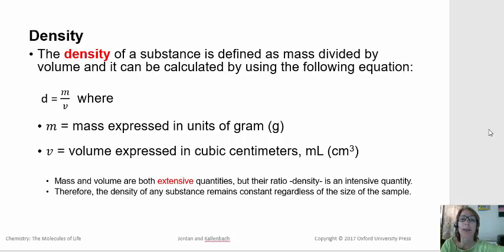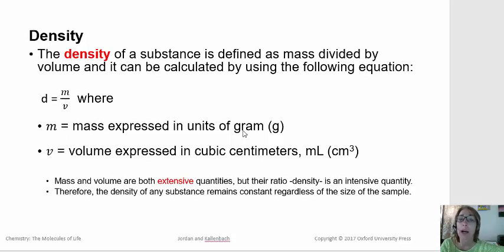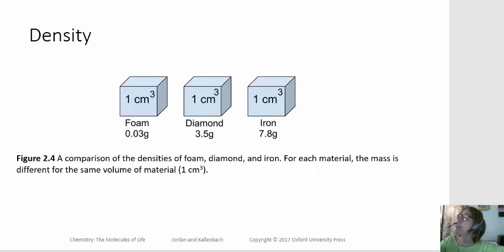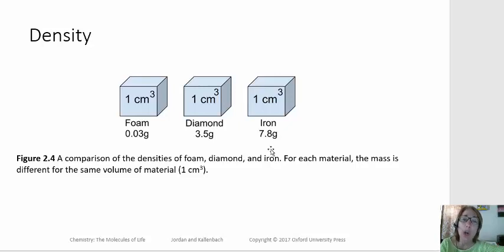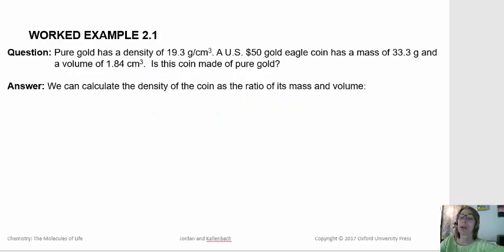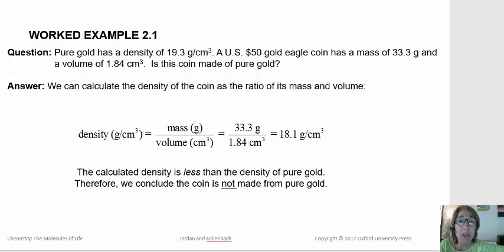CHM 127 004 Chapter 2 2 Density